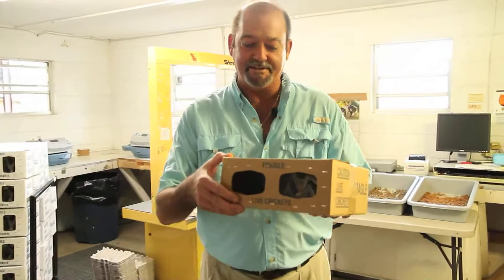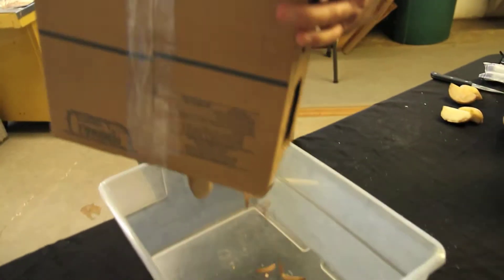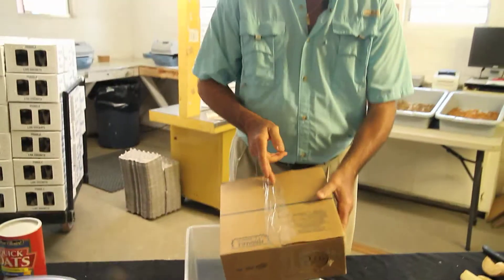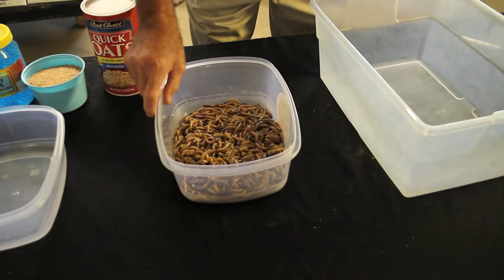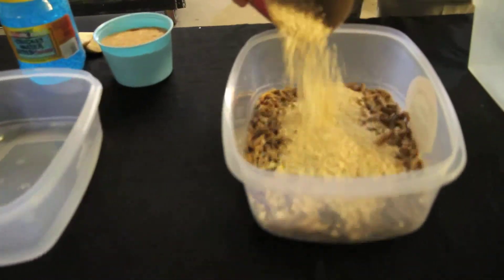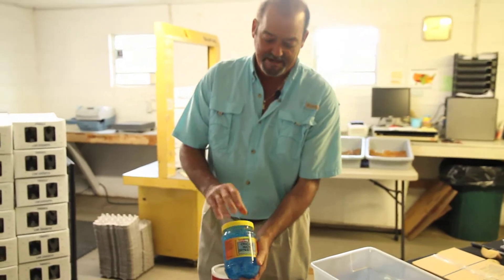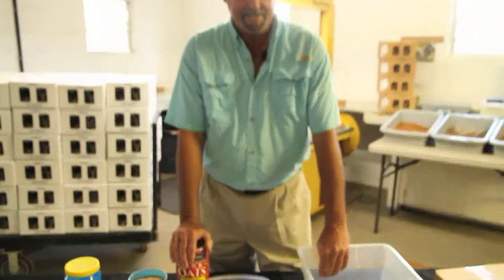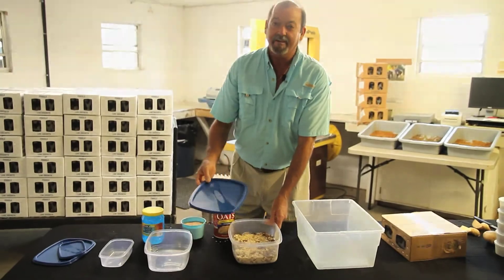Armstrong's Crickets - Unpacking Worms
How to unpack worms once you receive them